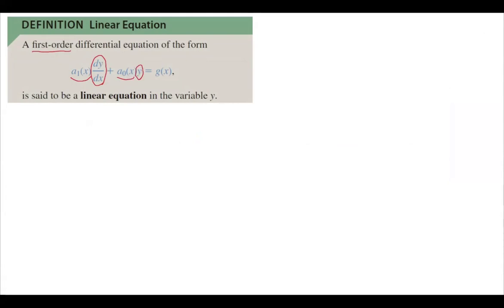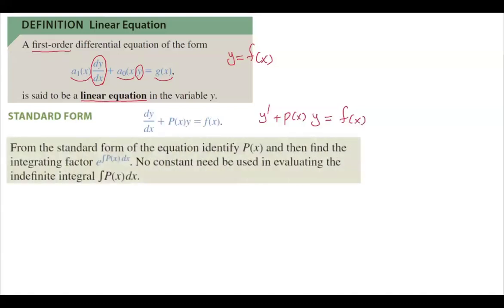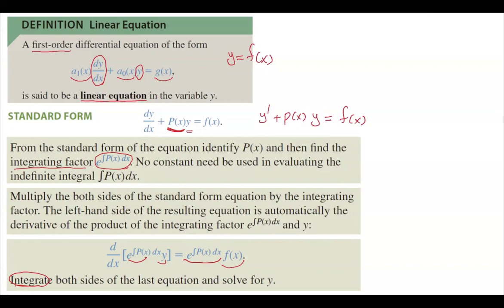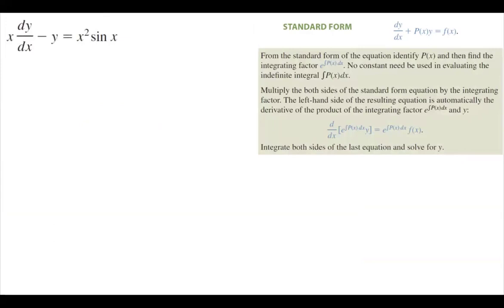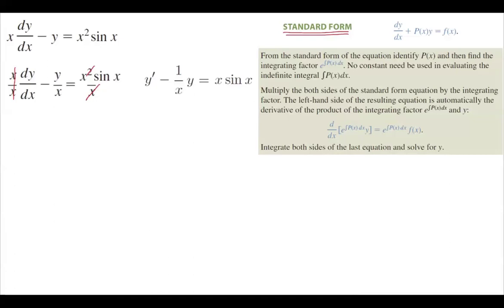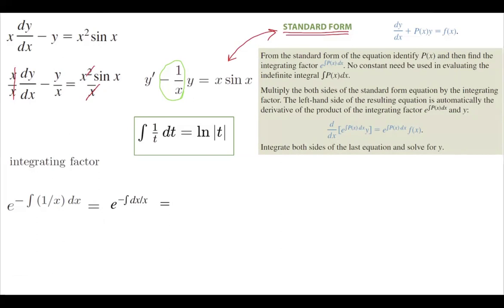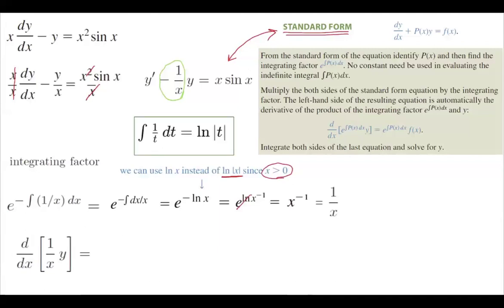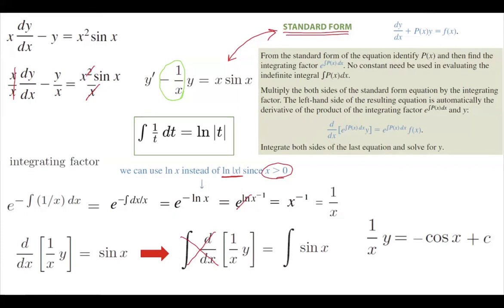Example of First Order Linear ODE Using Integrating Factor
Lectures and Notes